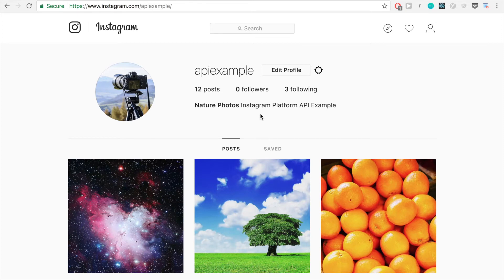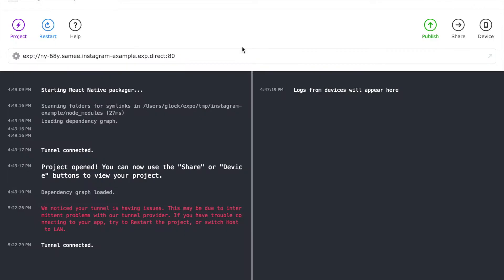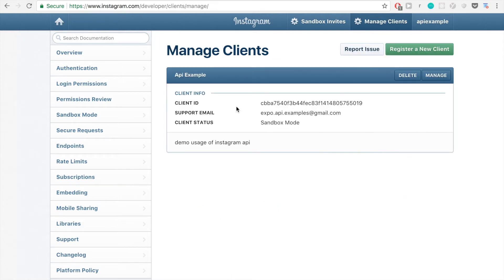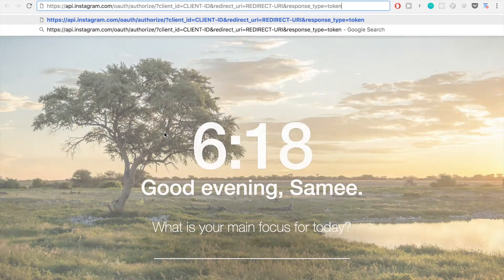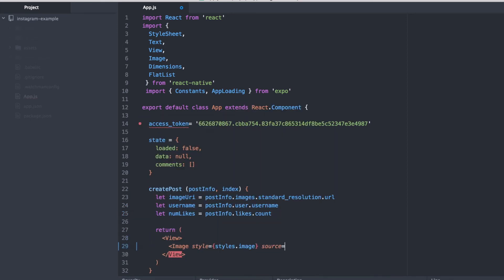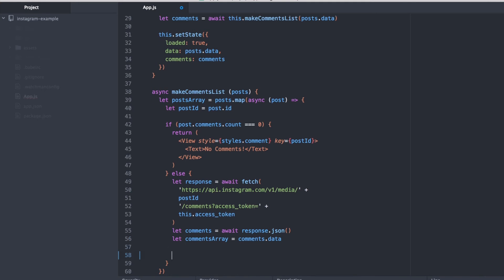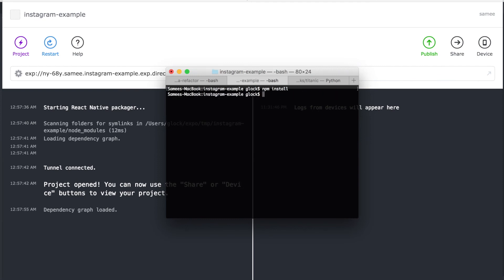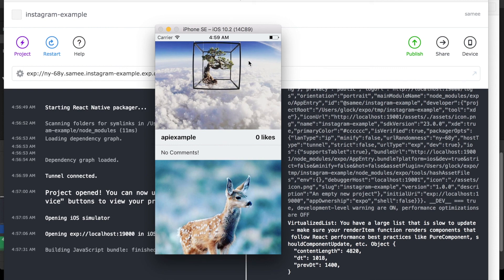Build an instagram app clone with only javascript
Build an instagram feed mobile app using just javscript.

We can do this using React Native, an open source library for making native apps, and Expo, a number of apis and tools building on top of React Native to make the process even simpler and possible without touching any native code.